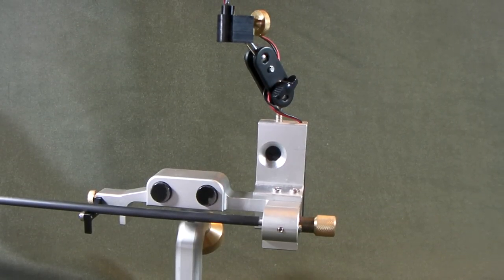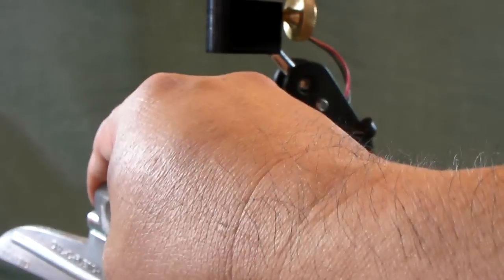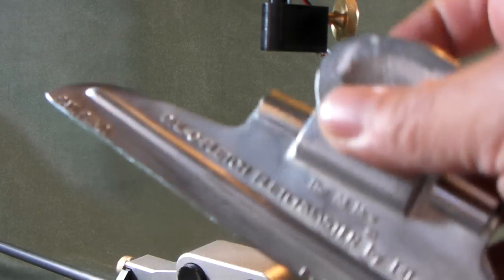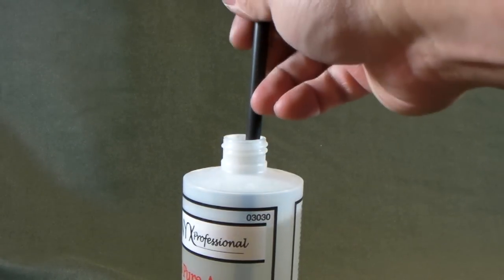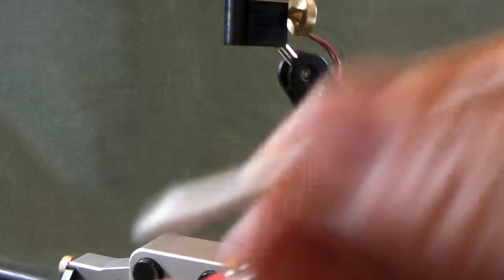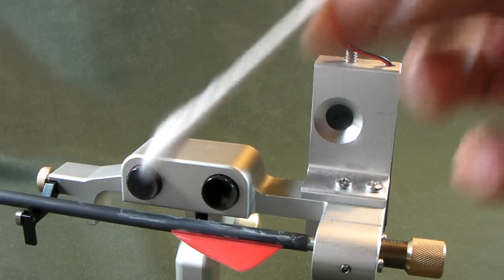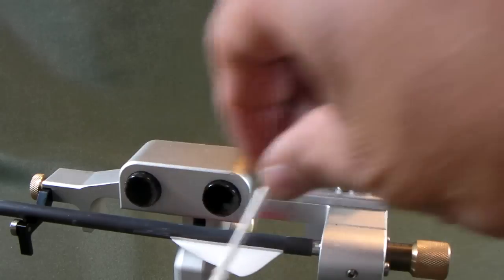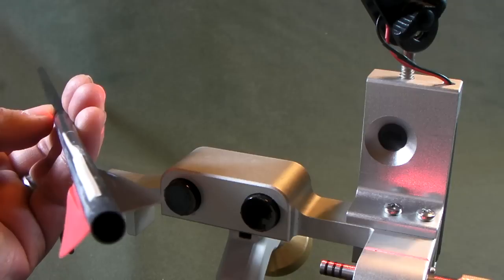Firenock Aerovane Jig with Modified Helical Clamp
Aerovane II works best with high speed bow (over 300fps), but with a 1 to 2 degree offset, you can use Aerovane II to work with slow speed bow (as slow as 160fps).  In this video, we showed how you can use Aerovane jig with a modified Bitz Helical clamp to do a 3 vane configuration on your arrow.